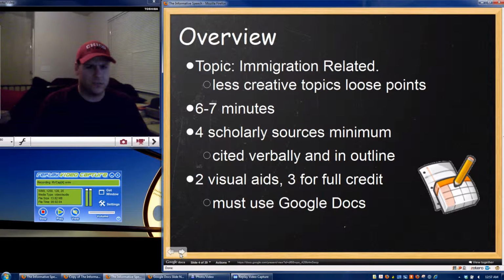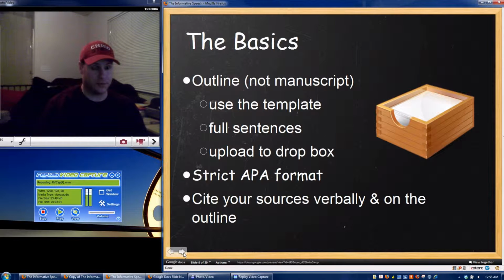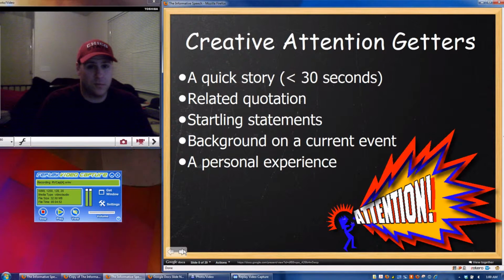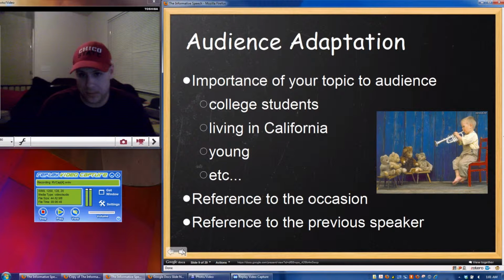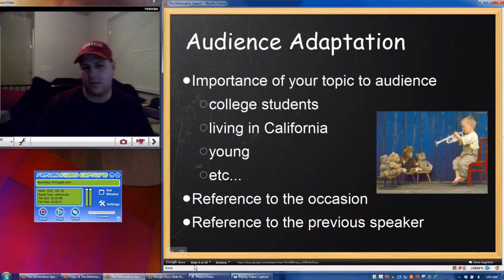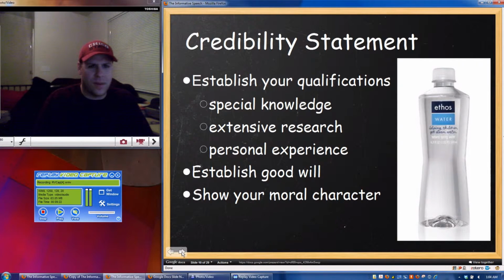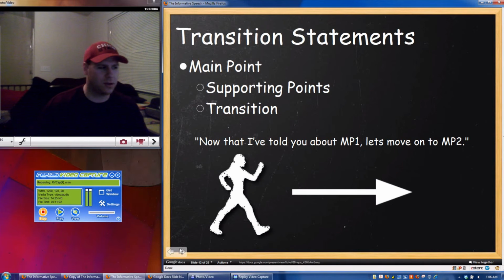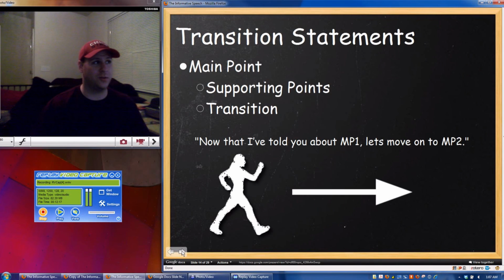The Informative Speech PART 1